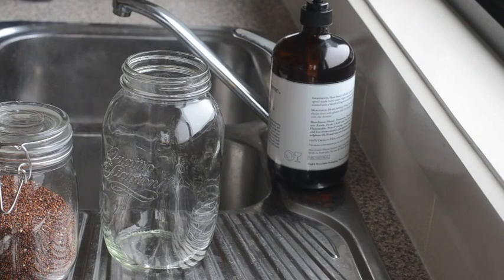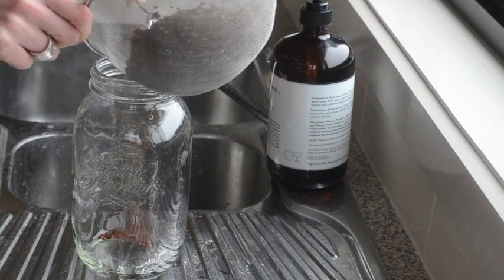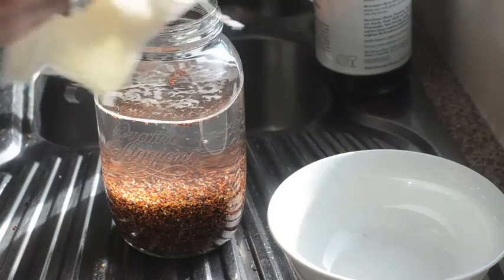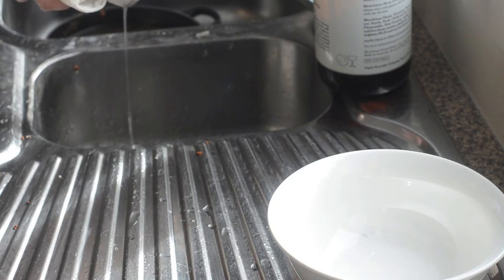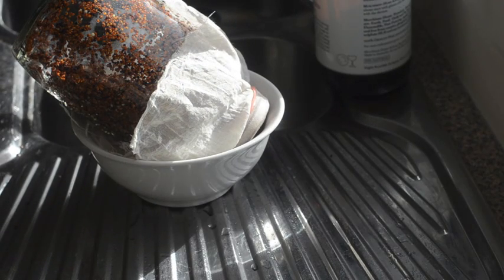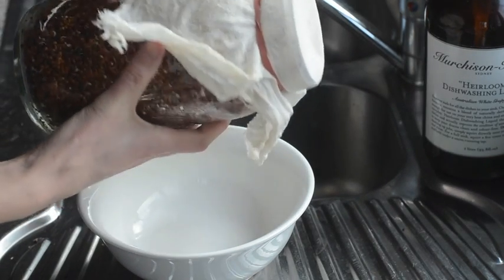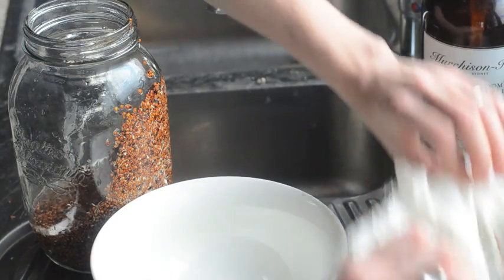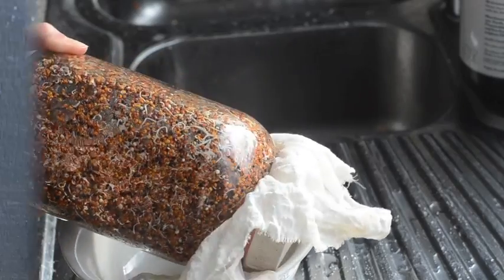how to sprout at home